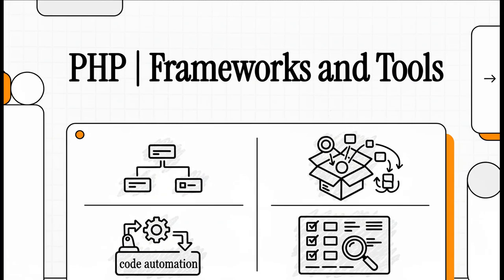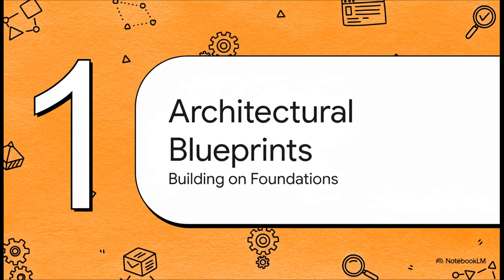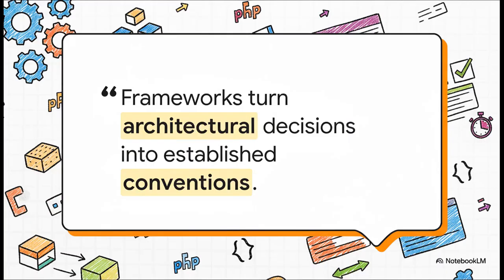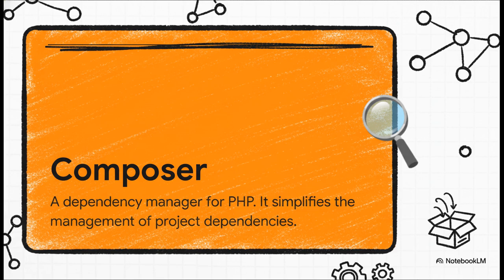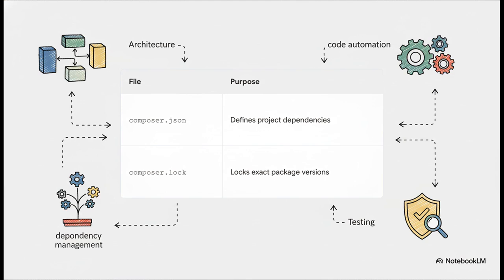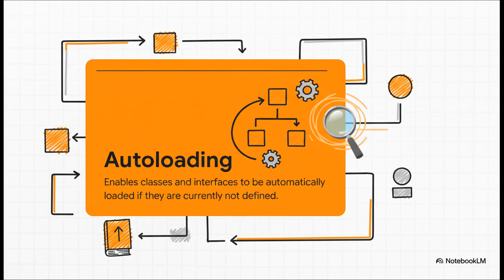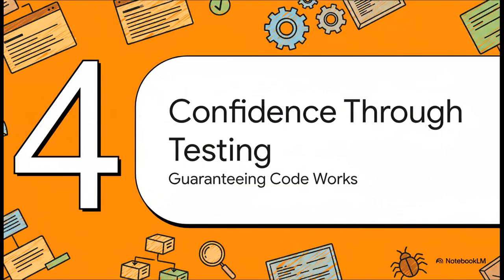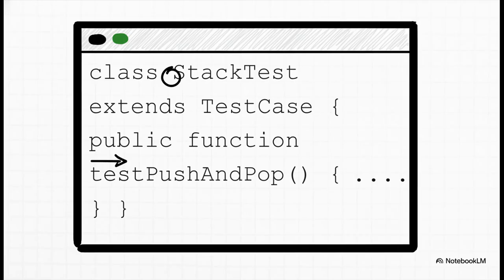PHP | Frameworks & the Modern Developer Toolkit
Welcome to the professional world of PHP. 🧩
In this episode, we explore the complete modern PHP ecosystem — frameworks, Composer, autoloading, and testing.
You’ll learn how tools like Laravel, Symfony, PHPUnit, and Pest turn clean code into real-world, scalable applications.

⏱️ Chapters:
00:00 | Intro – From Clean Code to Complete Systems
01:00 | Why PHP Needs a Toolkit – The Next Level
02:00 | Pillar 1 – Architectural Blueprints: Frameworks
03:00 | What Frameworks Do – Structure & Scaffolding
04:00 | Laravel vs Symfony – Two Philosophies, One Goal
06:30 | Framework Conventions – From Chaos to Clarity
08:00 | Pillar 2 – Composer: The Global Code Library
09:00 | What Composer Does – Dependency Management
10:30 | composer.json & composer.lock Explained
12:00 | Packagist – The PHP Package Hub
13:00 | Pillar 3 – Autoloading: The Hidden Automation
14:00 | How Autoloading Works – Finding Classes Automatically
15:30 | Composer Autoload – One File to Connect It All
17:00 | Pillar 4 – Testing: Building Confidence in Your Code
18:00 | Why Testing Matters – Preventing Breakage Early
19:00 | PHPUnit – The Classic Testing Framework
20:00 | Pest – Modern, Expressive, and Elegant
22:00 | Comparing PHPUnit and Pest Syntax
23:30 | Philosophy of Testing – Behavior Over Mechanics
24:30 | The Four Pillars Recap – The Modern PHP Workflow
26:00 | What’s Next – Static Analysis & PHP Standards
26:30 | Outro – Map Your Path. Build Your Career.